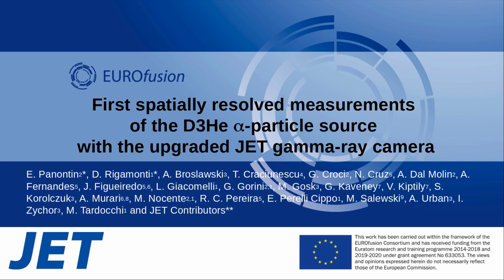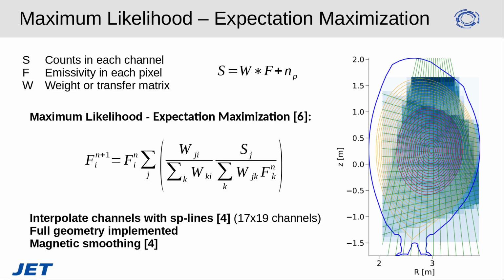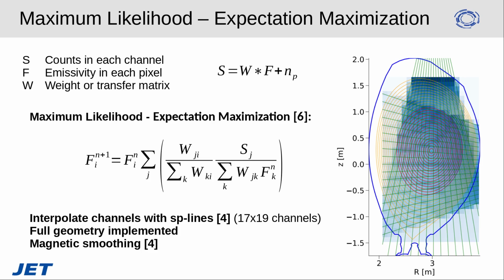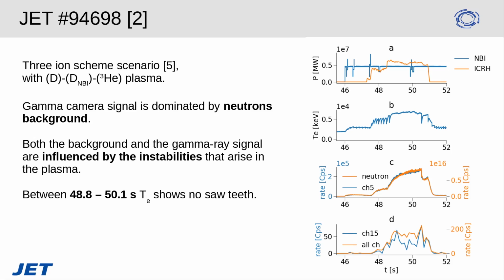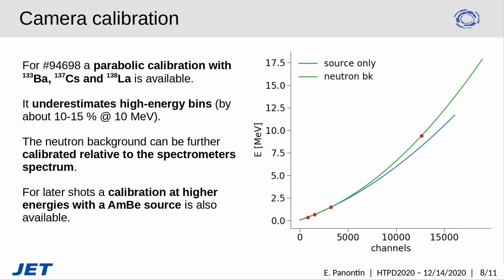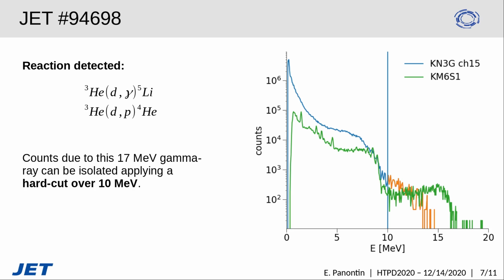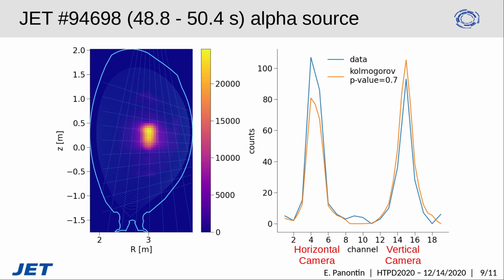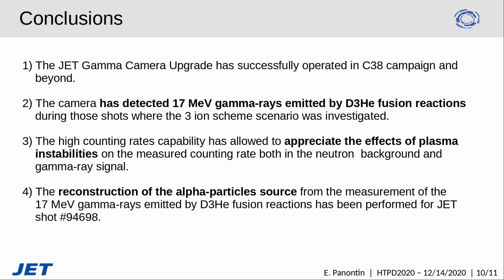E. Panontin and D. Rigamonti contributed to HTPD2020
Title:
First spatially resolved measurements of the D3He alfa-particle source with the upgraded JET gamma-ray camera

Abstract:
The JET gamma-ray camera has been recently upgraded within the EUROFUSION enhancement program by the Gamma-ray Camera Upgrade project. The upgrade resulted in an improvement of the spectroscopic capability of the existing system allowing measurements with good energy resolution, high dynamic range and high counting rate.

First gamma-ray measurements during the JET C38 campaign have been successfully carried out in D3He mixed plasmas during the three-ion scheme experiments. In particular, the detection of the 16.7 MeV γ -rays from D + 3He → 5Li + γ reactions through multi-lines of sight allowed measuring for the first time the D3He -particle source and its emission profile. A first attempt of the tomographic reconstruction of the D3He -particle source is also given and discussed in the present article.